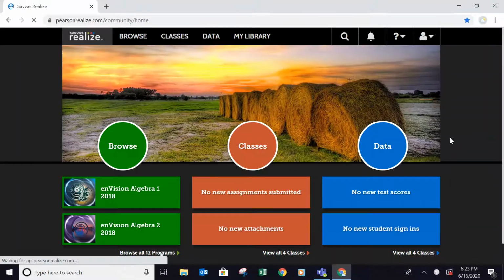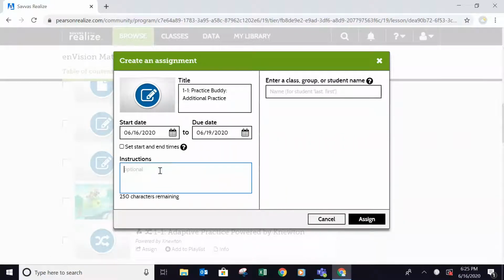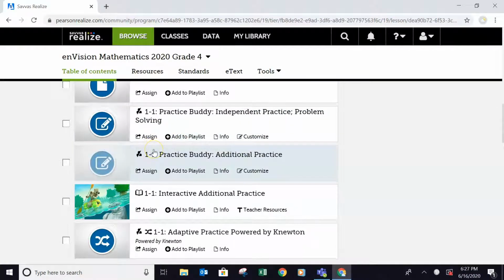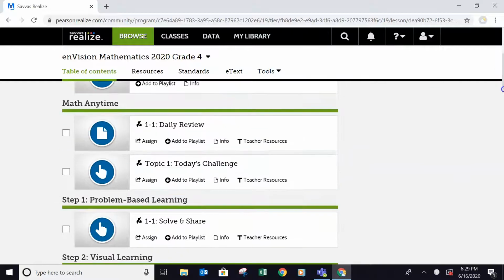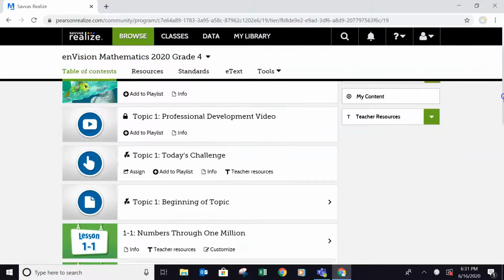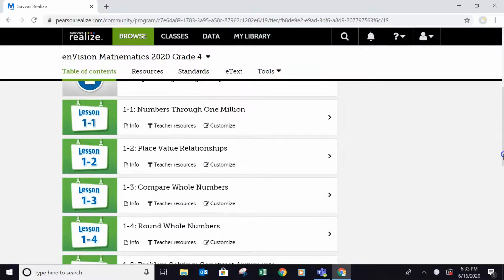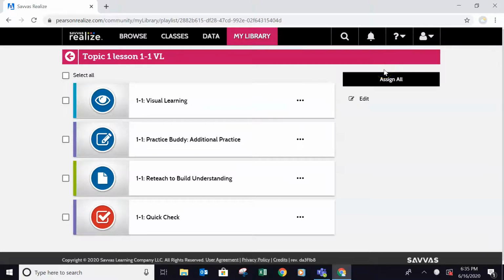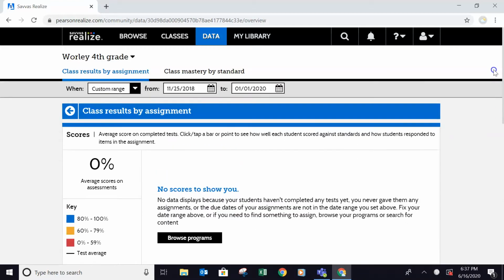Pearson/Savvas How To Assign Student Work- video tutorial